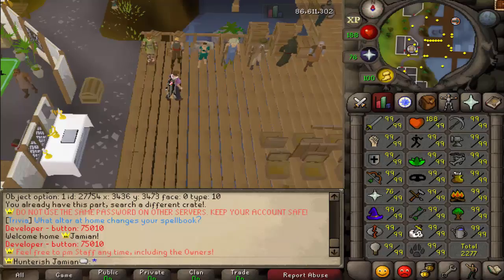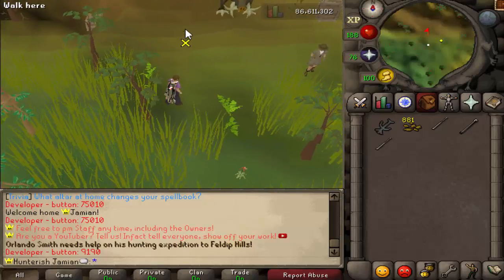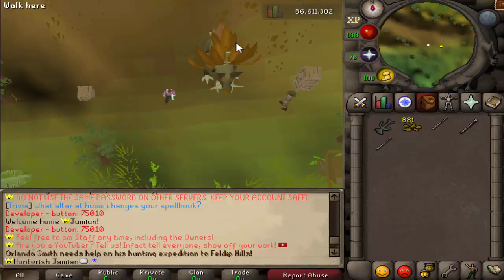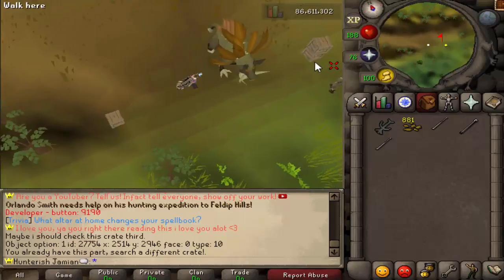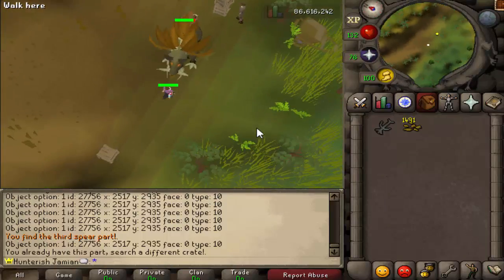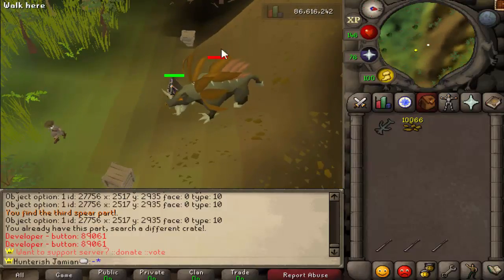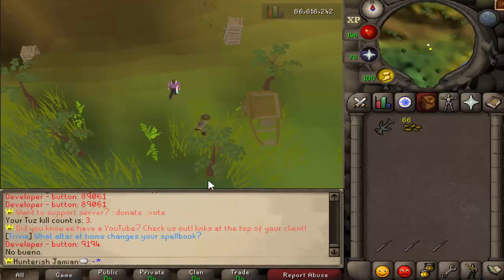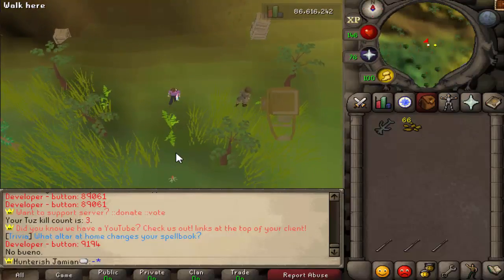[Revival] Hunter Skill Boss (Coming Soon!)